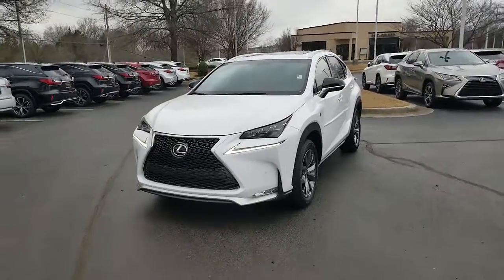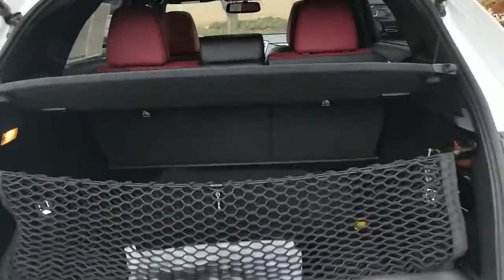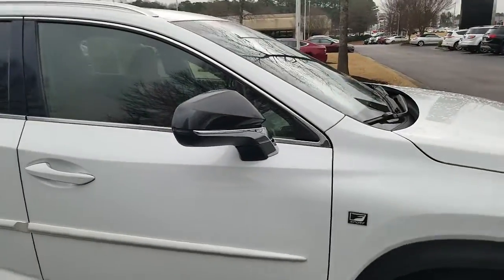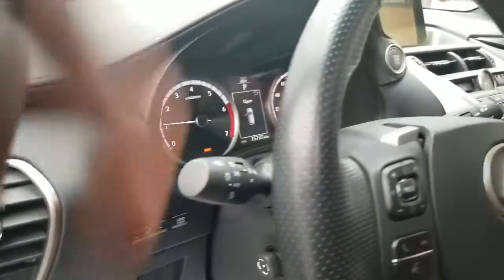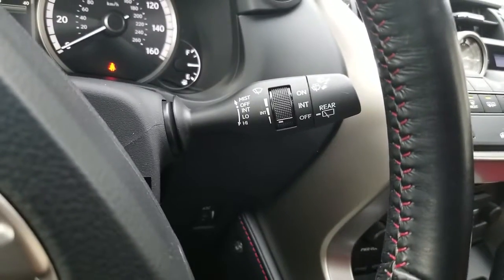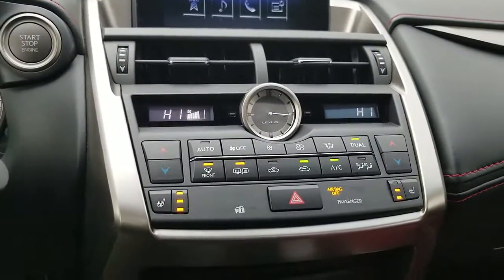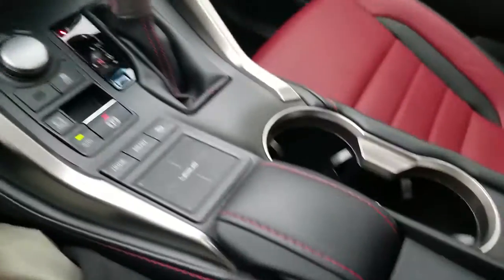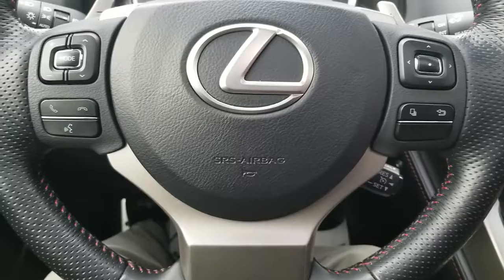2016 Lexus NX 200T F-Sport 1952002A